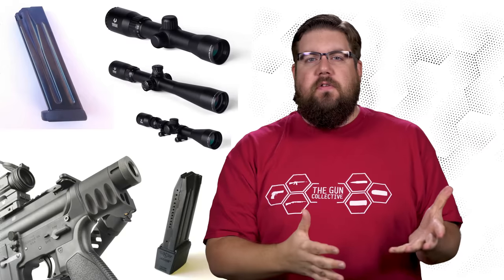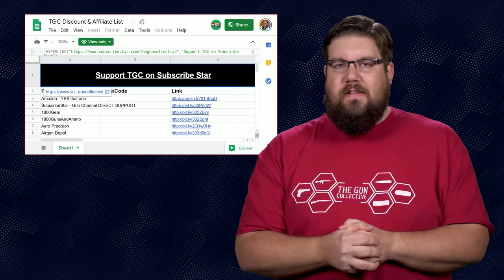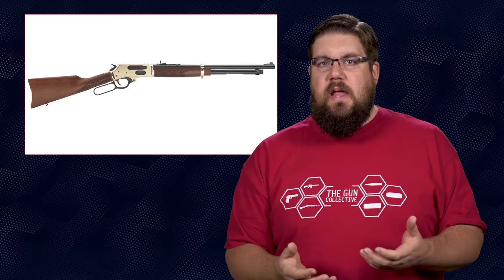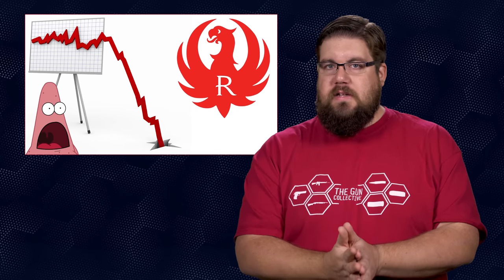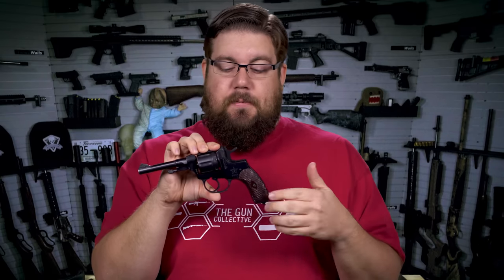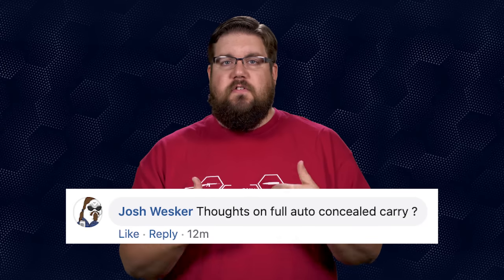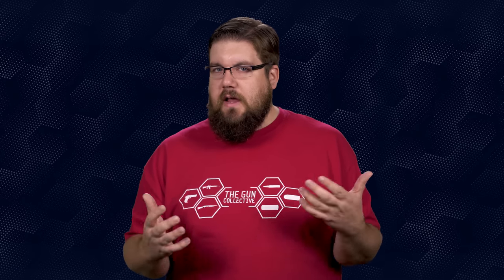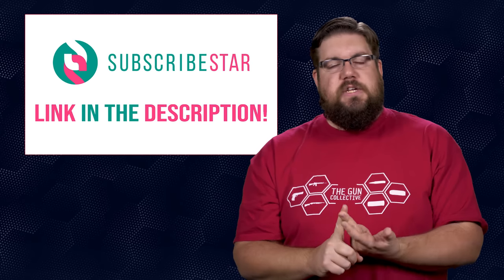Are Folding Guns A Thing? - TGC News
This week on TGC News, Jon Patton is talking about Gun Parts Galore, New Guns, and he's tackling more questions than ever before!

YOUTUBE-SAFE LINKS FOR THIS EPISODE:
● Henry Side Gate guns